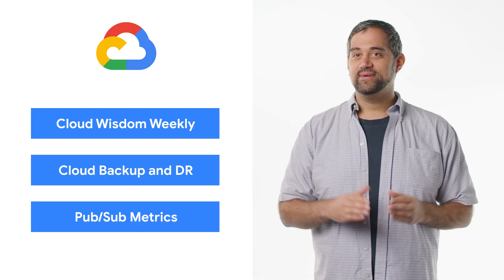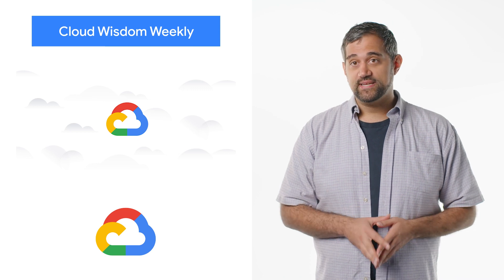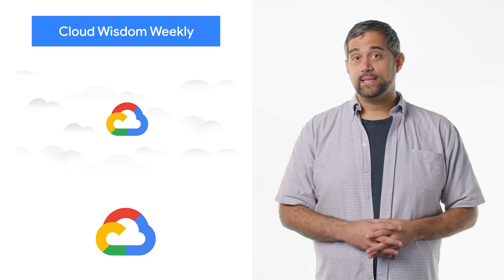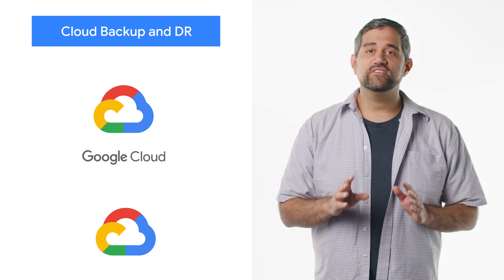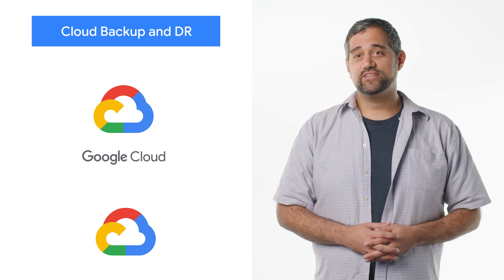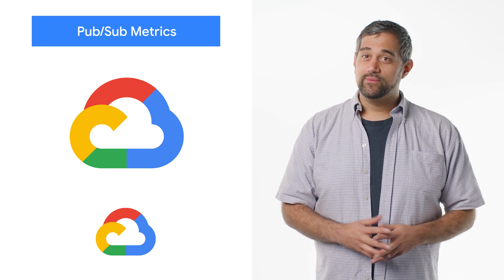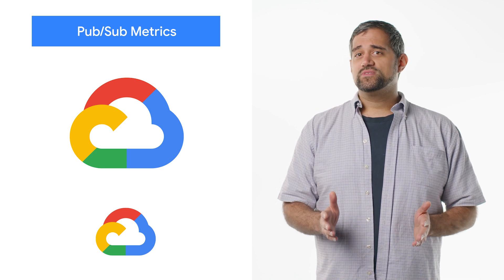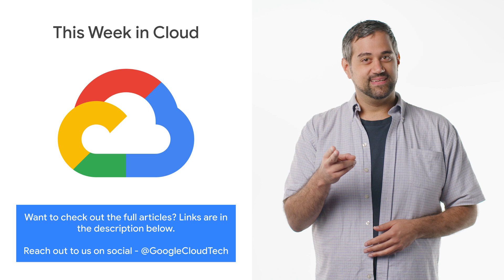Cloud Wisdom Weekly, Cloud Backup and DR, & more!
Here to bring you the latest news in the Cloud is Mark Mirchandani.

Chapters:
0:00 - Intro
0:11 - Cloud Wisdom Weekly
0:30 - Cloud Backup and DR
0:53 - Pub/Sub Metrics
1:17 - Wrap up